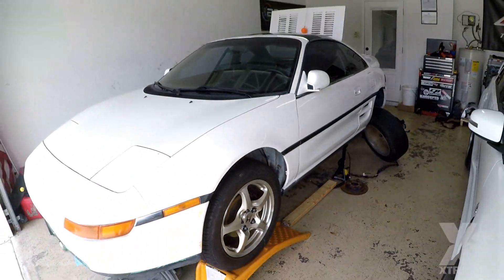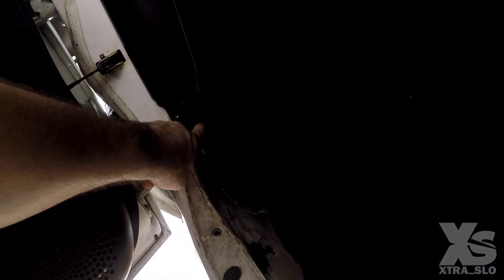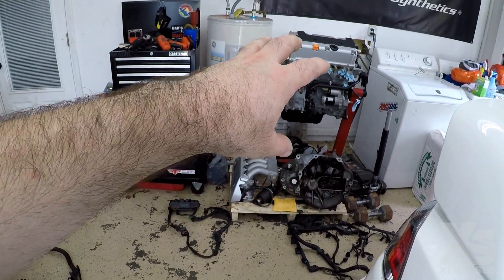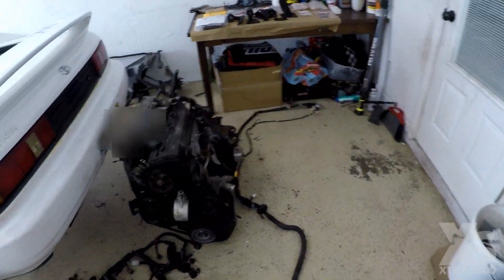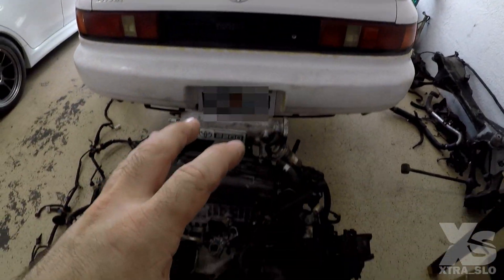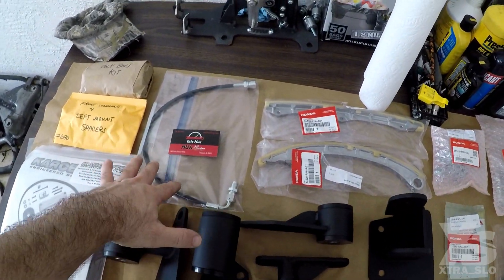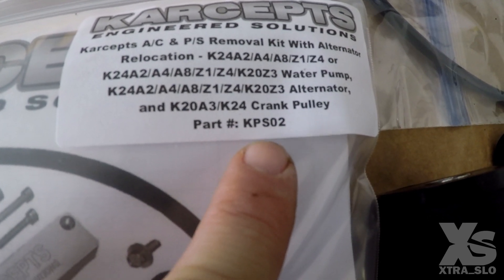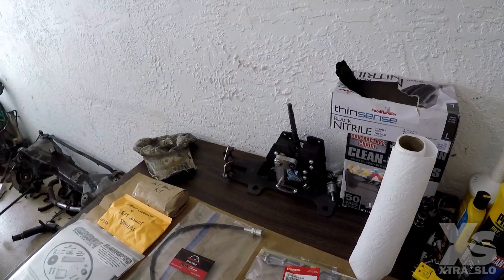Mr2 K-Swap Wiring, Fresh Wheels and NEW PARTS!!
Finally dropped out the Mr2’s Old Engine getting prepped for the Kswap to get dropped in! NEW WHEELS! NEW PARTS! Getting our harnesses together for the custom wiring to get the car up and running!

Hux Racing Mr2 Kswap Motor Mounts

Hux Racing Wiring Service

Ac/Ps Delete Kit